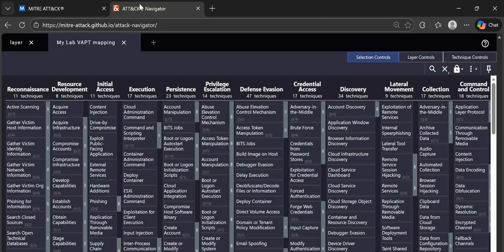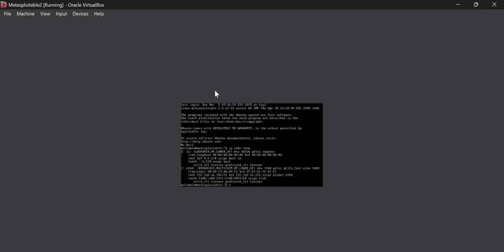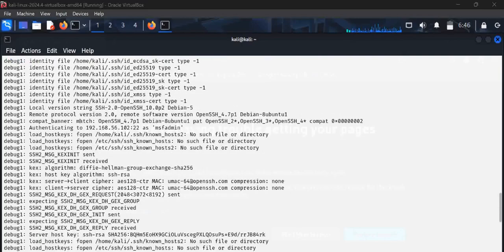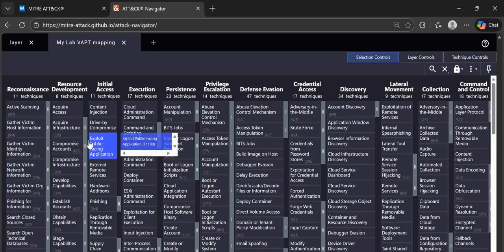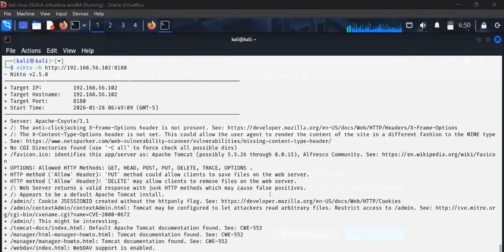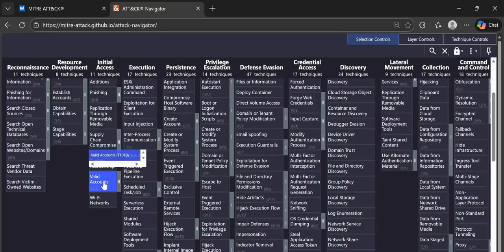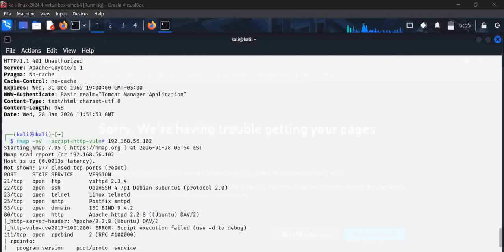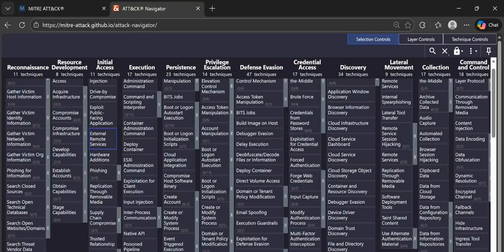MITRE ATT&CK in Real VAPT Assessments | Practical Kali Linux Vulnerability Mapping (Advanced Guide)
This 15-minute advanced-medium cybersecurity session explains how the MITRE ATT&CK framework is practically used during real Vulnerability Assessment and Penetration Testing (VAPT) engagements.

The video starts by clearly breaking down what MITRE ATT&CK is, why modern security teams, red teams, blue teams, and SOC analysts rely on it, and how it maps attacker behaviour across stages such as reconnaissance, initial access, persistence, privilege escalation, and lateral movement.

Moving beyond theory, the session demonstrates three realistic vulnerabilities inside a controlled Kali Linux lab, including:

Misconfigured or exposed SSH services

Weak authentication or default credentials

Outdated web application vulnerabilities

Each finding is discovered using professional enumeration tools such as Nmap and Nikto, then mapped to relevant MITRE ATT&CK techniques to explain real attack paths rather than just listing CVEs.

The intern explains:

Business and security impact of each vulnerability

Why validation matters in VAPT

Recommended mitigations aligned with industry best practices

How ATT&CK mapping improves VAPT reports for management and SOC teams

The session concludes by reinforcing that VAPT is about reducing business risk, not hacking, and that combining frameworks with practical assessments is a key professional cybersecurity skill.

This video is ideal for:

Cybersecurity students

VAPT interns and juniors

SOC analysts

Security engineers

Anyone preparing for real-world security assessments